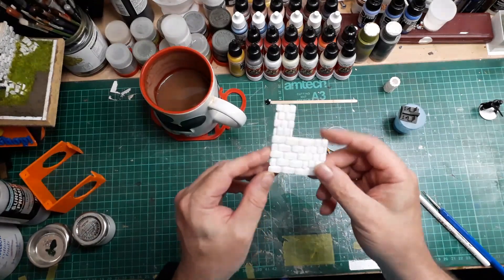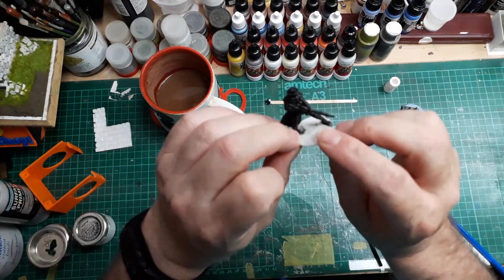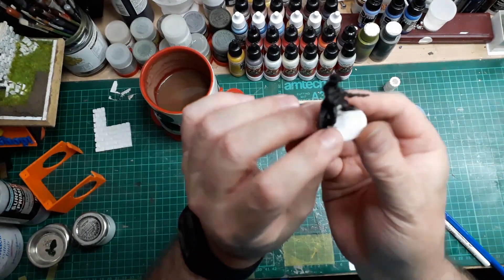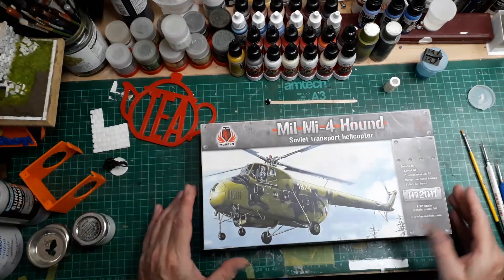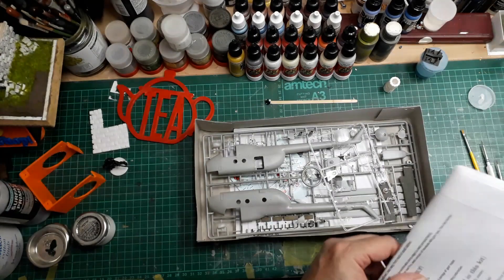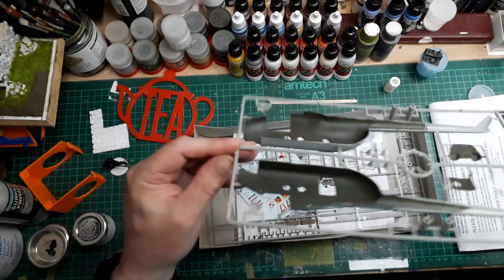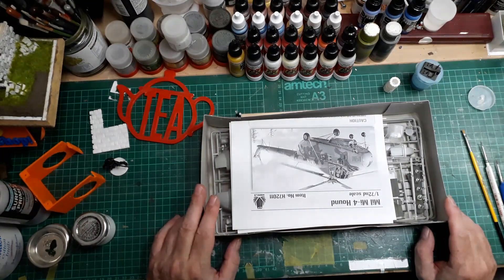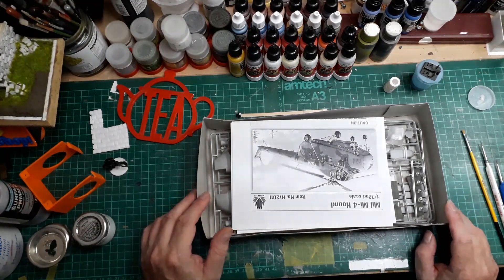September update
A short quick channel update as I've been working on me 3D printing